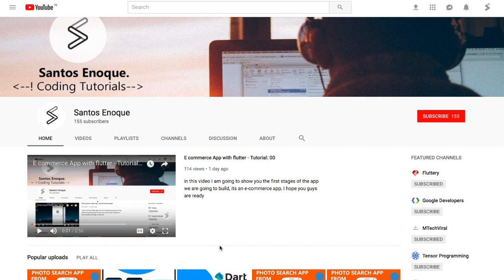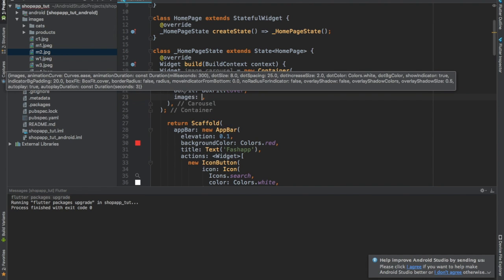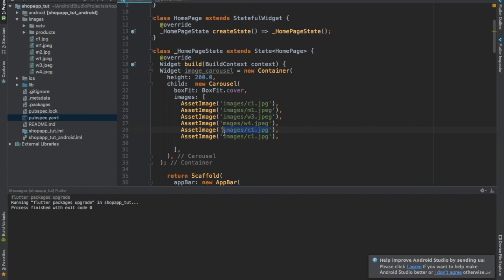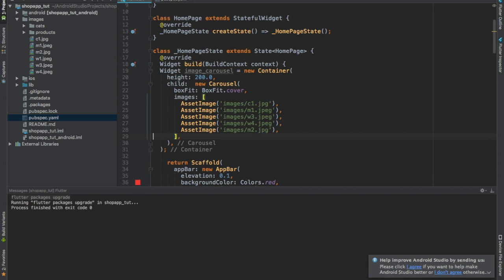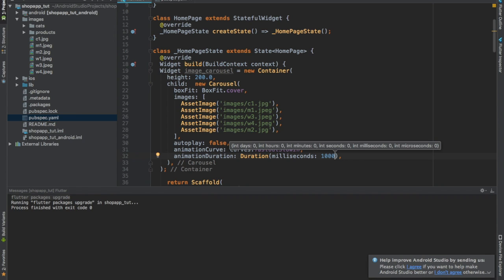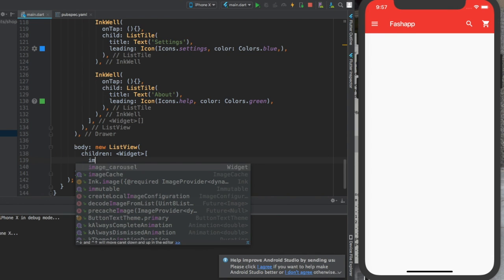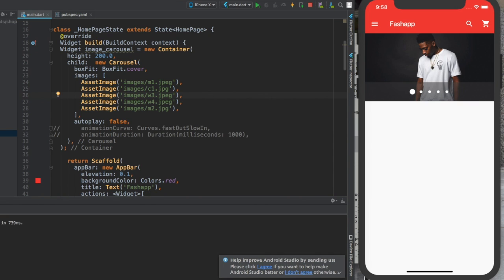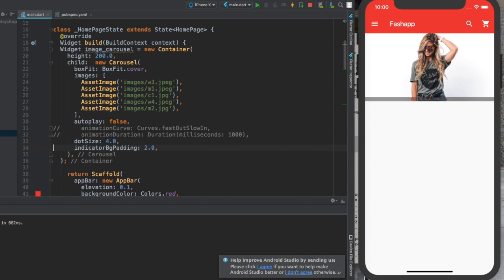10. Flutter e-commerce app: Image Carousel part 2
this is the second video of the carousel video